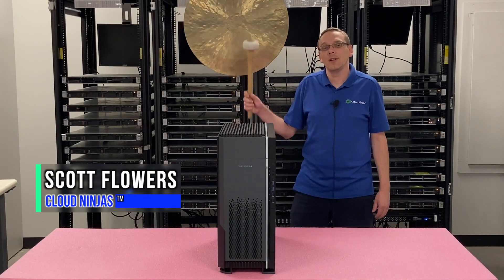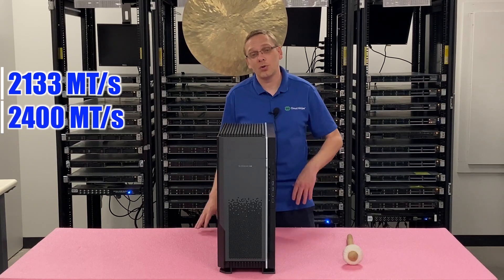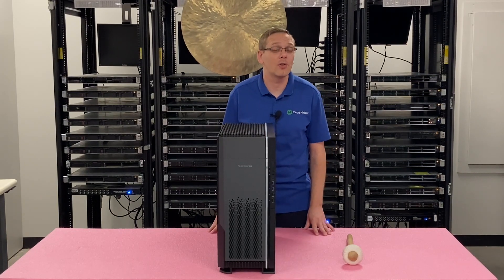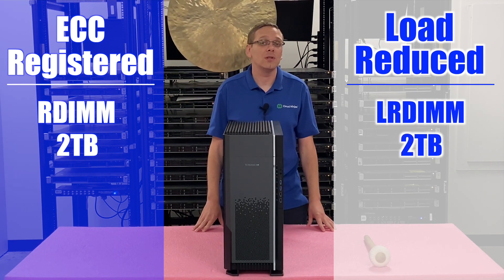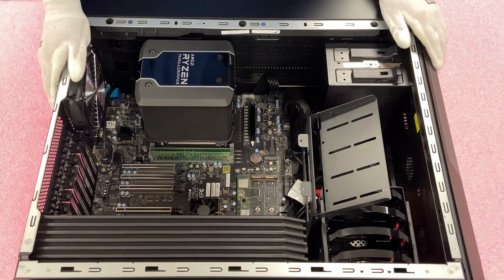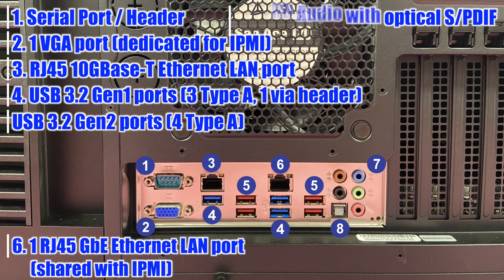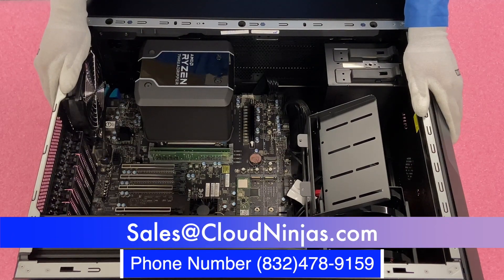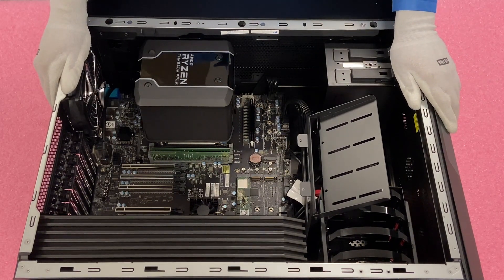Supermicro A+ 5014A-TT Workstation | Review & Overview | SuperWorkstation | AMD Ryzen Threadripper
The A+ Super Workstation 5014A-TT from Supermicro is an enterprise level desktop workstation. Yes, it runs on server grade components but is inside a desktop form factor. In our video, we will provide an overview specifically focused on memory and CPUs. We will provide a few general tips and tricks to make your upgrades and installation process as smooth as possible. Sit back, relax and enjoy the A+ Super Workstation 5014A-TT from Supermicro Overview.

The A+ Super Workstation 5014A-TT from Supermicro operates with one processor, AMD Ryzen Threadripper Pro, and can take either 3000WX or 5000WX series processors on the motherboard model M12SWA-TF. There are 8 DIMM slots inside running on DDR4 memory architecture. With the A+ Super Workstation 5014A-TT from Supermicro, you can utilize 2133 MT/s, 24000 MT/s, 2666MT/s, 2933 MT/s, or 3200 MT/s. We would recommend installing 3200 MT/s, as Ryzen processors benefit significantly from faster memory. Size options include 4GB, 8GB, 16GB, 32GB, 64GB, 128GB, or 256GB. There are two types of memory you can utilize with your 5014A-TT Workstation: ECC Registered (RDIMM) or Load Reduced (LRDIMM) server modules. We recommend RDIMMs for lower sizes such as 4GB 8GB or 16GB. However we recommend LRDIMMs for higher DIMM sizes such as 32GB, 64GB, 128GB, or 256GB. The max memory configuration is 2TB (8x256GB) for both RDIMMs and LRDIMMs.

The highly versatile Supermicro 5014A-TT will work for a wide variety of applications such as a home desktop, gaming or office server.